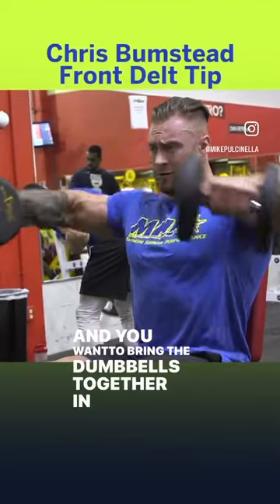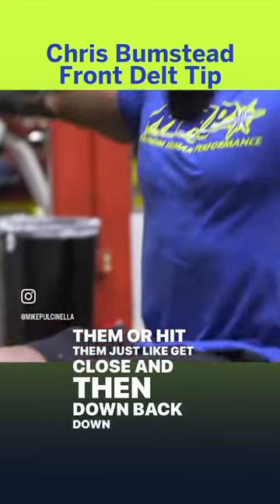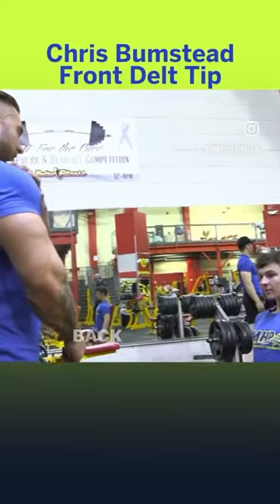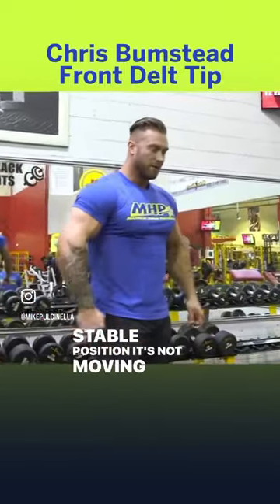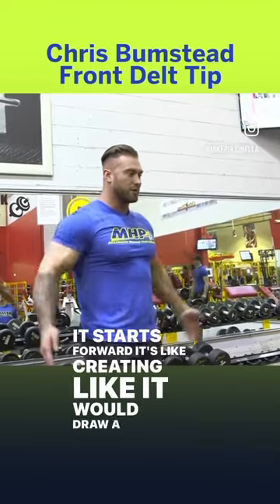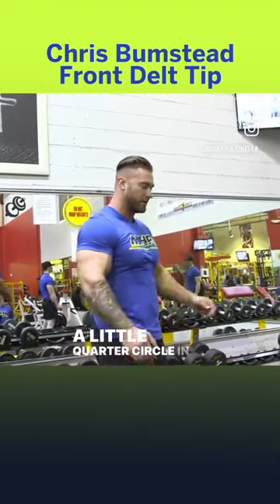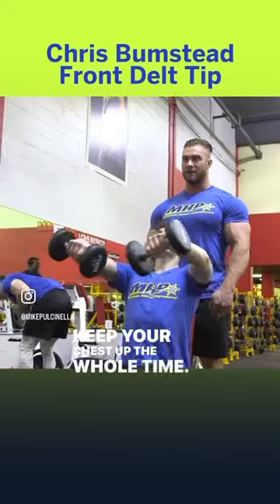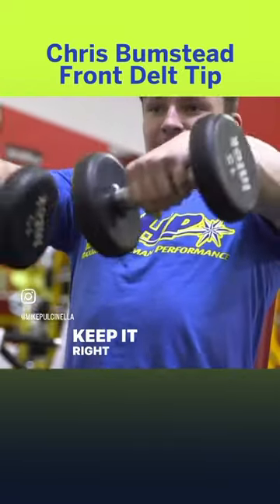Create a half circle in the air. chrisbumstead helps a young bodybuilder with shouldertraining